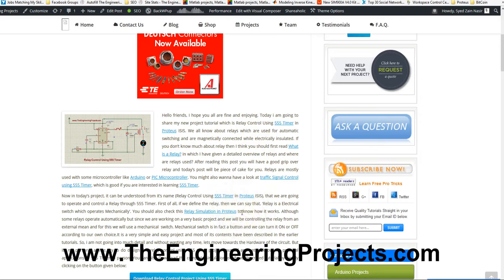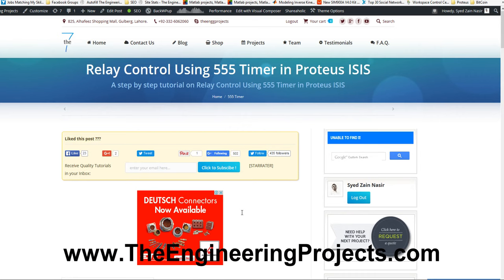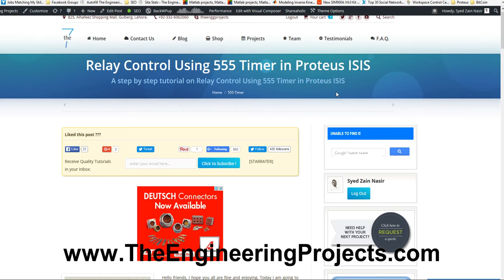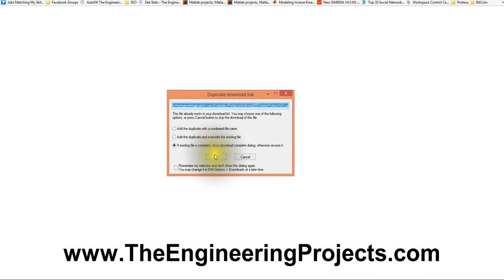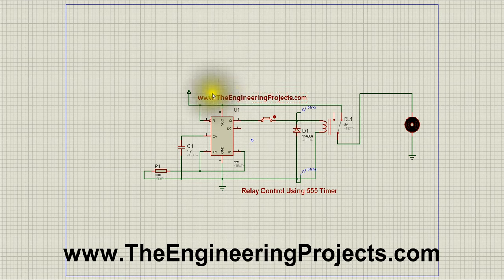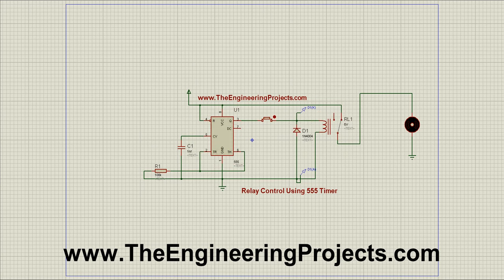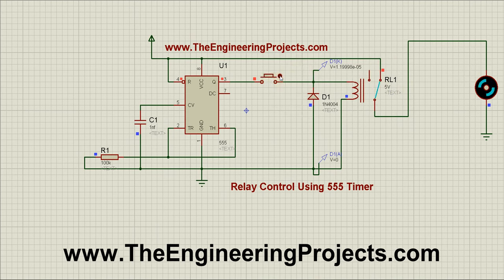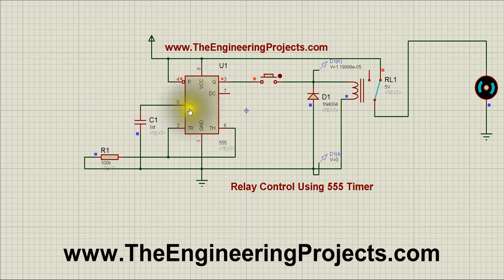Relay Control Using 555 Timer in Proteus ISIS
You can download this Library and can read more details about it from this